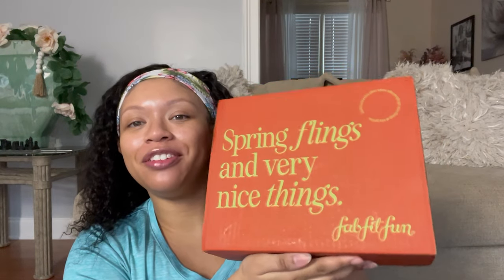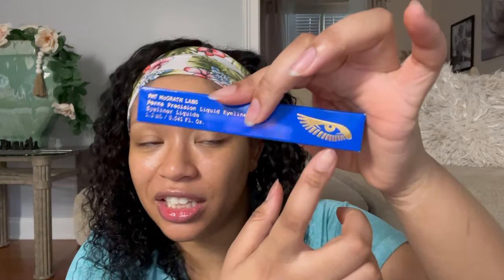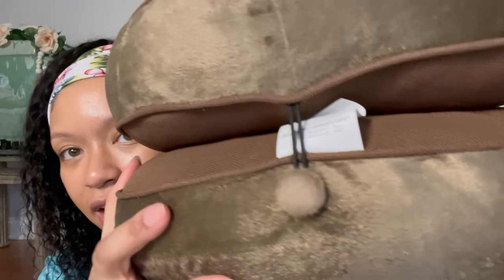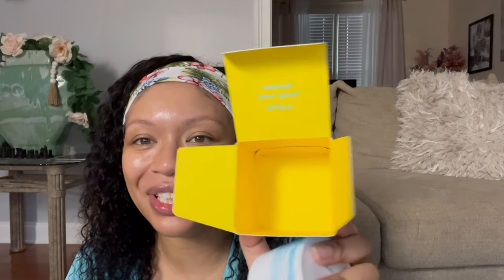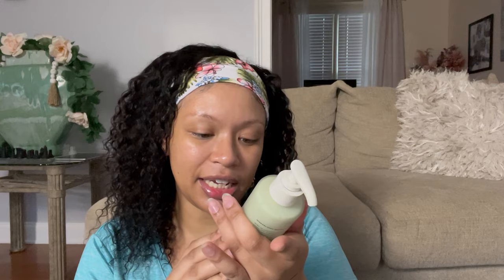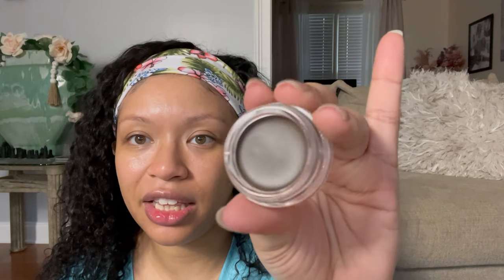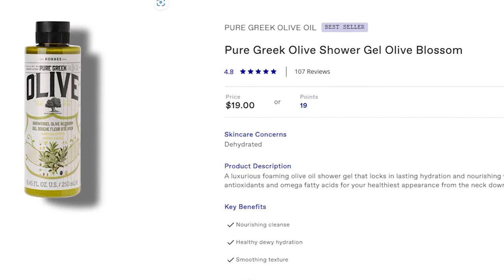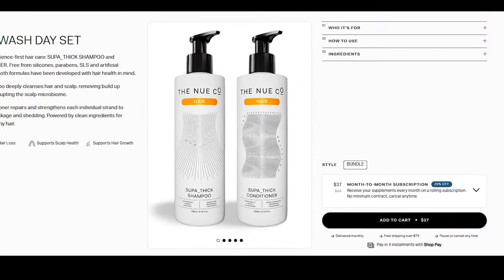Road to High Maintenance: FabFitFun UNBOXING